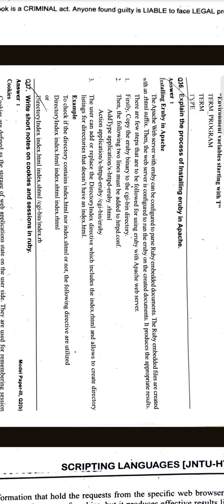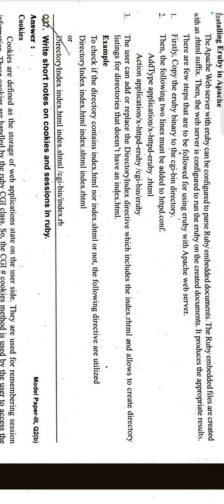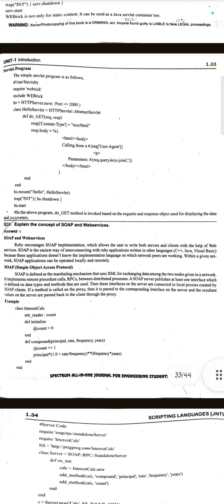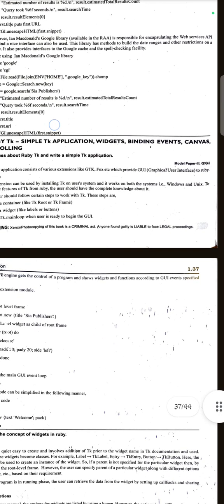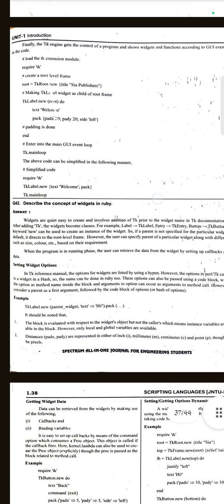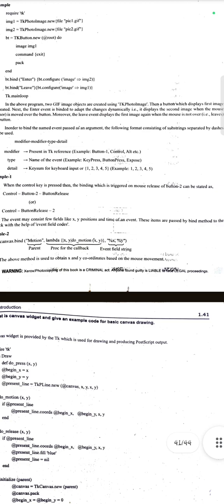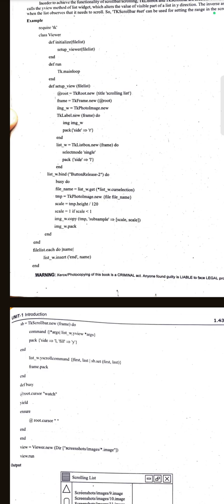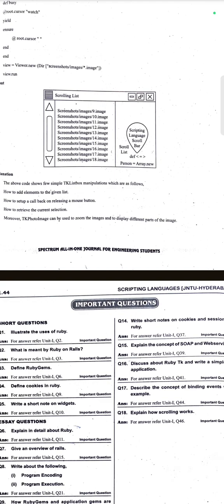scripting language R18 jntuh unit1 part2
sry beginning mistake 😬😔